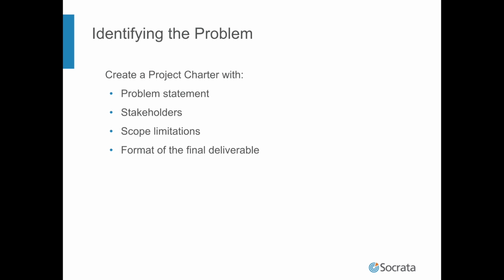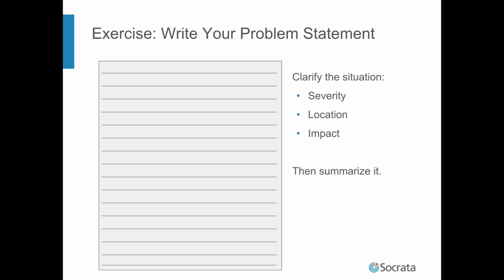Identifying the Problem - Part 1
Sign up for your free Socrata Data Academy account to take this free course, train with your team, and apply what you've learned with free exercises and proficiency quizzes